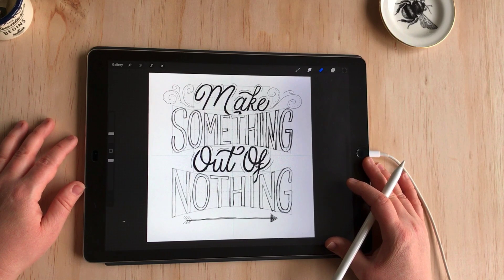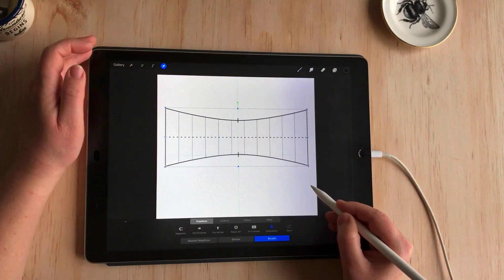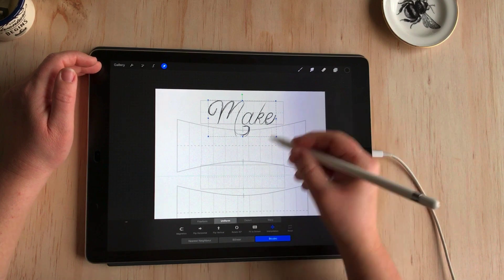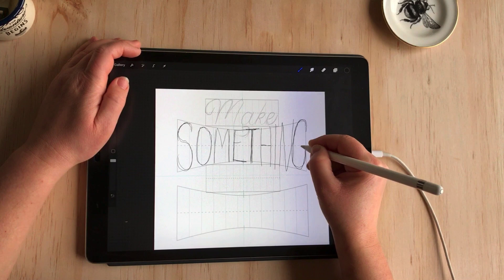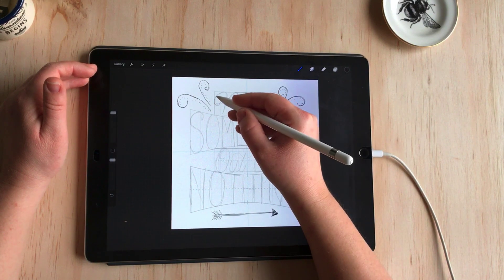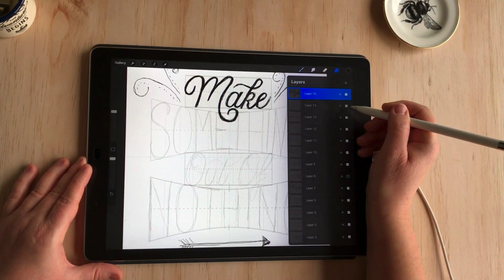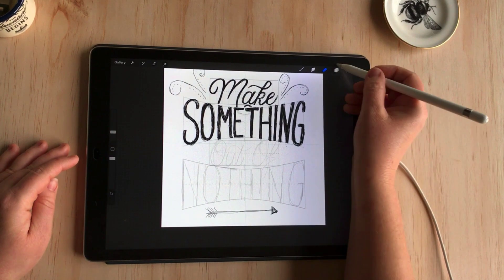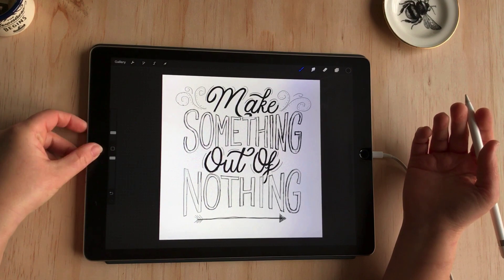Better Lettering Layouts in Procreate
Make better lettering compositions with the help of these amazing Grid Brushes for Procreate! I'll show you my process for lettering a quote, and share some pro-tips for getting the most out Procreate

Music Credit
Artist: Ron Gelinas
Track Title: Over The Horizon (original mix)
Link to Track: youtu.be/IHi4nQLvVTY